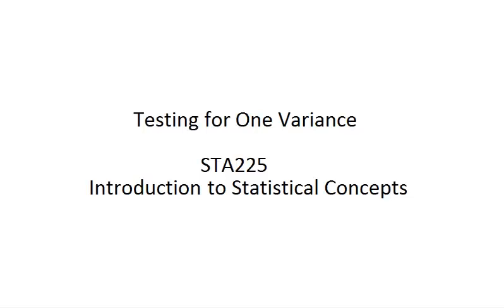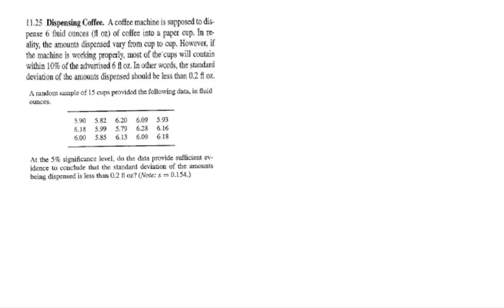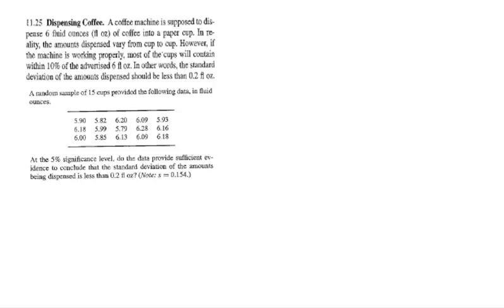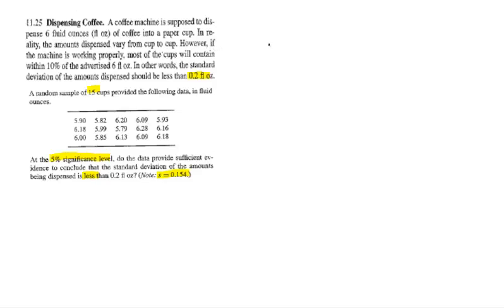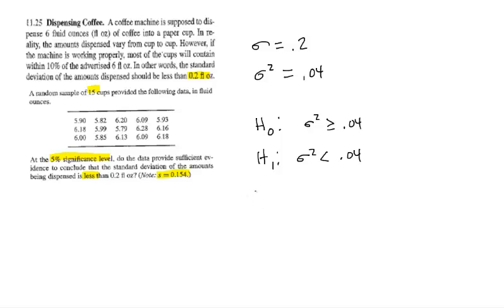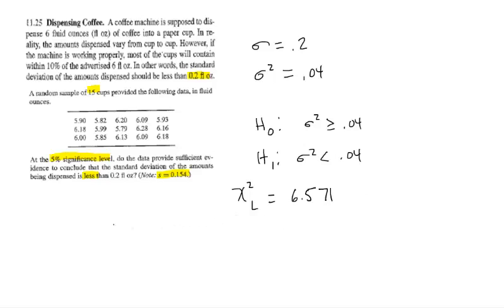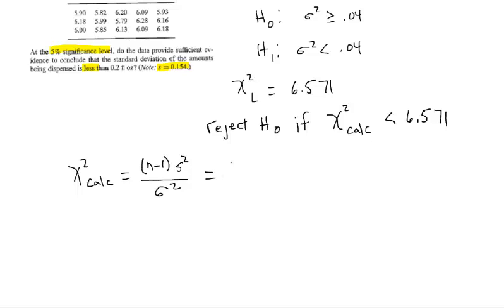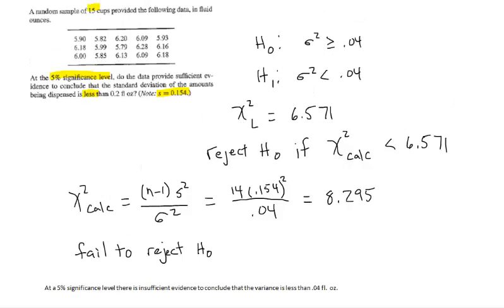testing for one variance sta225